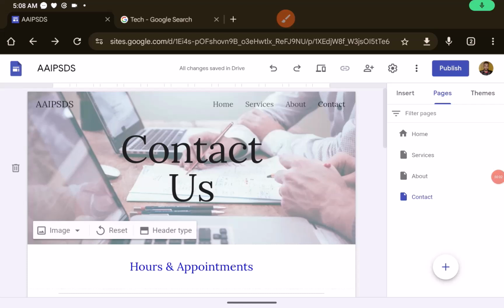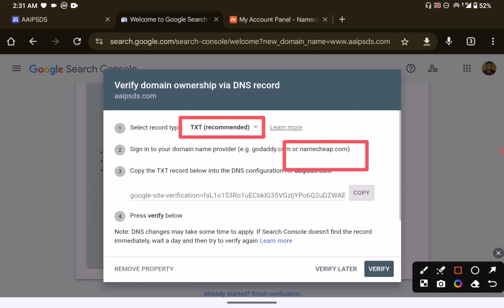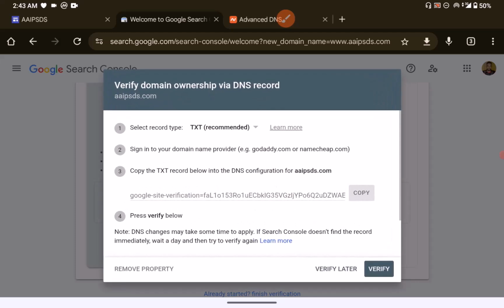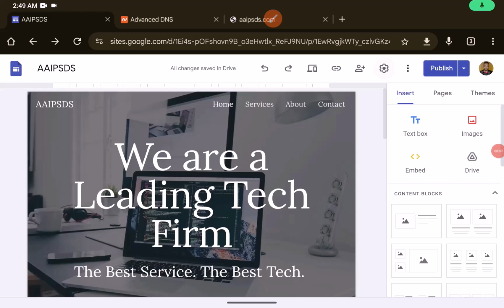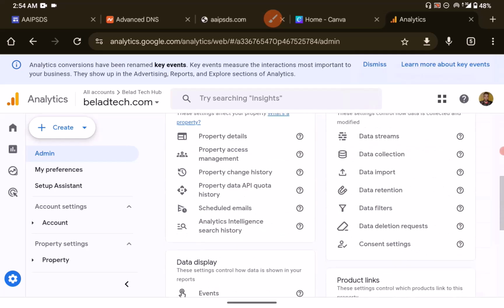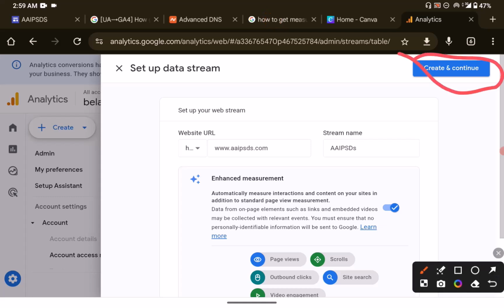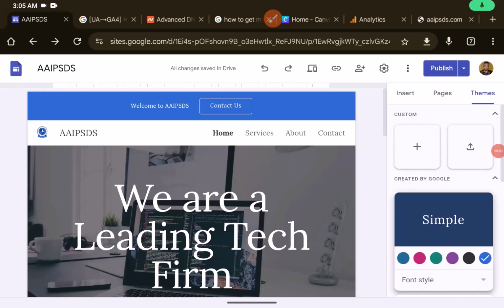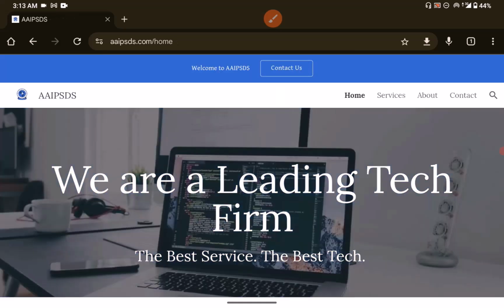Google Sites: Create HIGH-CONVERTING Landing Pages (Part 2)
Stop paying for expensive builders! This is the ultimate guide to Google Sites—your blueprint to Create FREE Landing Pages & Websites for Profit. Learn the exact step-by-step process for creating free websites or landing pages with Google Sites that look professional, load fast, and are ready for marketing.

Most businesses need a high-converting website fast, and this video shows you how to leverage Google Sites to achieve it. We dive deep into the platform, showing you how to choose the best templates, integrate custom domains, and set up your essential tracking tools. This guide is your key to creating free websites that perform well and are perfectly structured to start generating leads and profit.

We walk through the entire design and setup process: optimizing your Landing Pages for conversions, embedding forms and calls-to-action, and ensuring mobile responsiveness. By the end of this guide, you will know exactly how to use Google Sites to launch your online presence and begin monetizing your niche instantly.